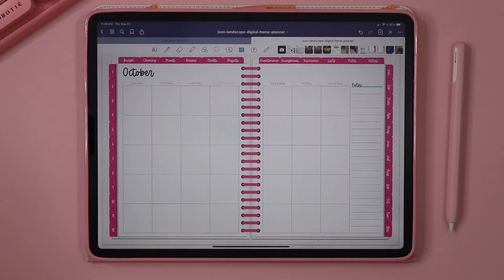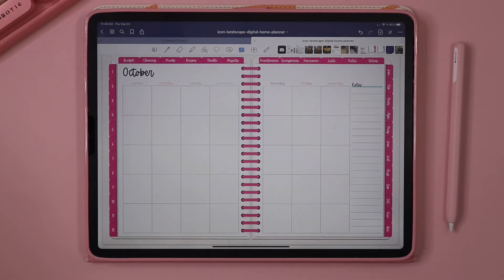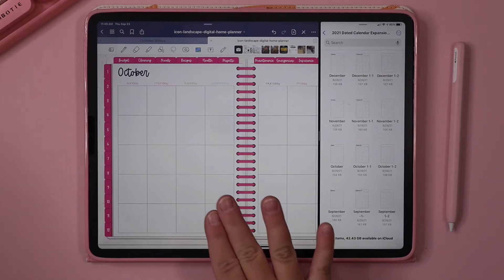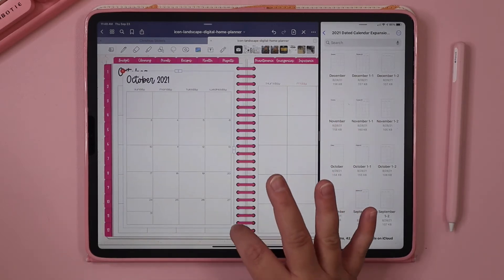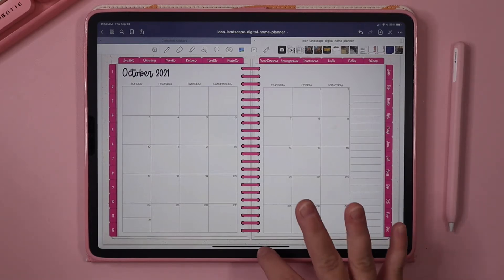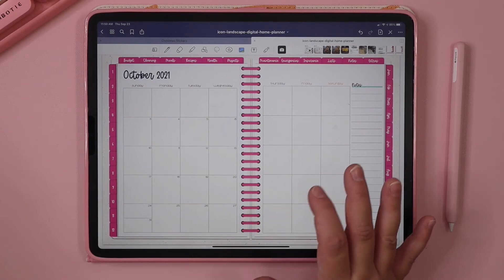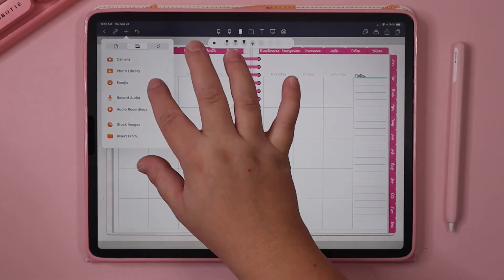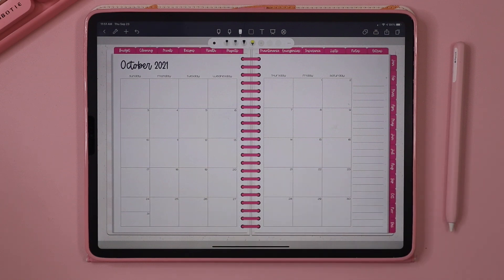How To Use Expansion Packs In Goodnotes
How To Use Paper Hearts Planners Expansion Packs In Goodnotes.